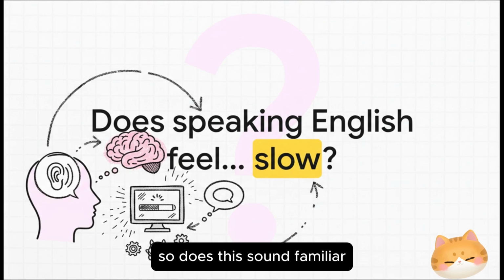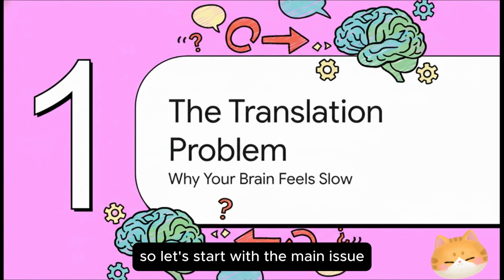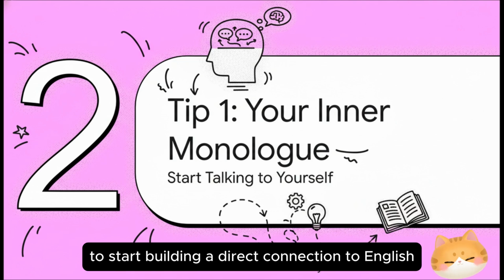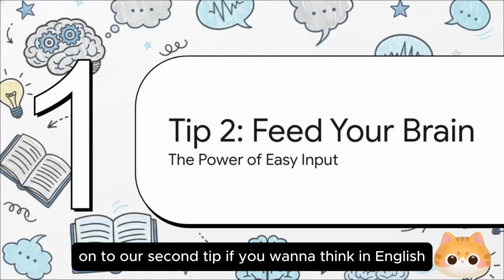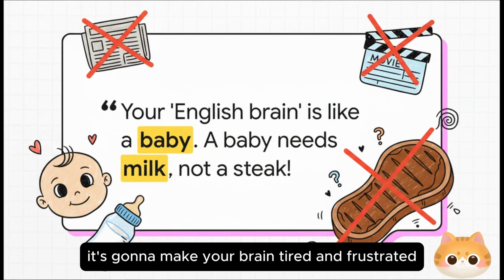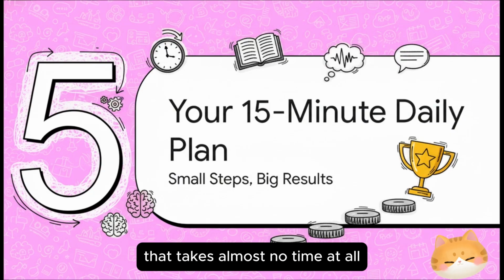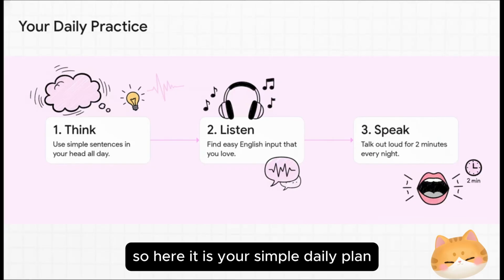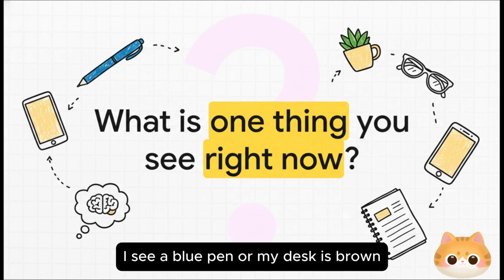Stop Translating in Your Head! How to THINK in English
Welcome to Snowcat Speaks English! 🐱🎧

This is a real-life English challenge that many learners face — translating every word before you speak. But with a simple 15-minute daily plan, you can change how your brain works and handle English with confidence.
Here’s what you’ll learn in today’s episode:

🧠 Key Insight / Psychology Behind the Situation Discover why translating feels like an old, slow computer and drains your energy because your brain is doing double the work. You will learn how to skip the slow "translation bridge" and take a fast, direct plane to English fluency.

📌 Essential Inner Monologue Phrases Learn to describe your world and build direct connections with simple sentences like: “The bed is warm.” “My hair is a mess.”

🗣️ 3 Simple Daily Steps to Practice Follow our easy routine to help you speak naturally without pressure:
Use your inner monologue: Switch the little voice in your head to simple English.
Feed your brain: Listen to or watch easy, fun English instead of complicated materials.

Speak out loud: Talk about your day for just 2 minutes before you go to sleep—even to your pillow!.

🔑 Concepts You Must Know Master important ideas to build your routine such as: • Inner monologue • Consistency • Direct connection

✨ Core Takeaway: Consistency Over Perfection You don't need to study for hours, just 15 minutes of focused practice every day is enough. You are going to make mistakes, and that is completely okay—just take a breath, smile, and try again.

💬 Interactive Challenge: Look around you right now. What is one thing you see? Try to describe it in a simple English sentence (for example: "I see a blue pen" or "My desk is brown").